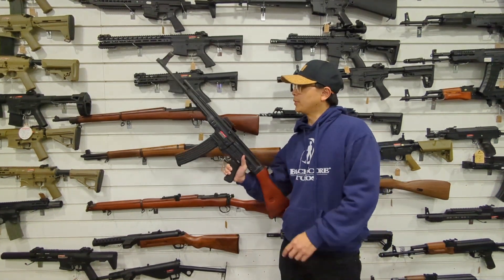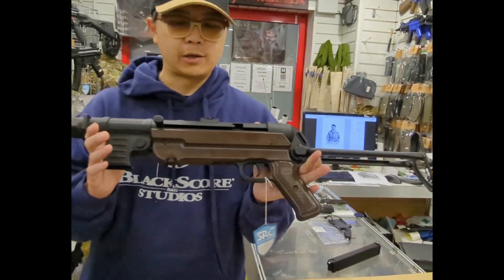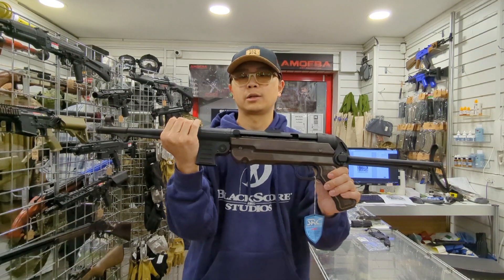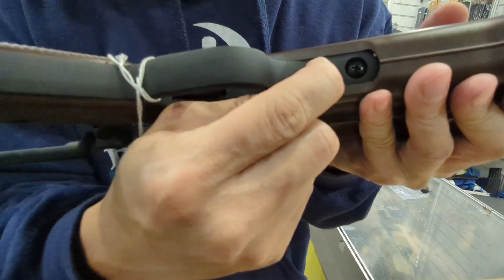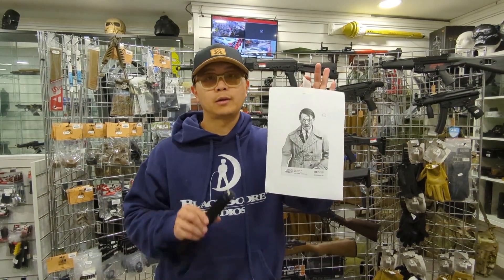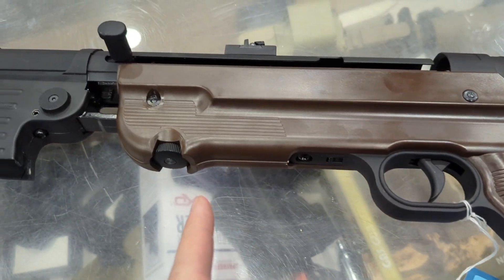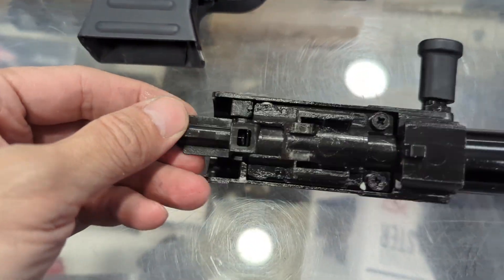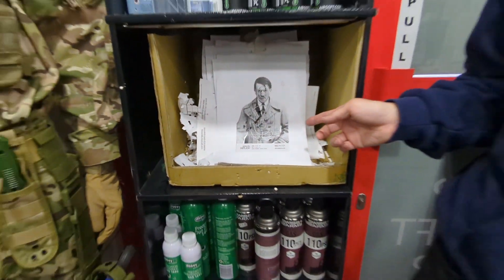SRC MP40 CO2 GBB quick review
Get all the airsoft gun and gear you need to improve your airsoft game here!
We are always looking for ways to improve our airsoft experience. Our shop has over 5000 airsoft items!

For All New Guns and Products, Click Here!
For All Of Our Airsoft Guns, Click Here!
Where are we? **SL3 0AP**
We are just of **Junction 14** on the **M25, near London Heathrow Airport Terminal 5**